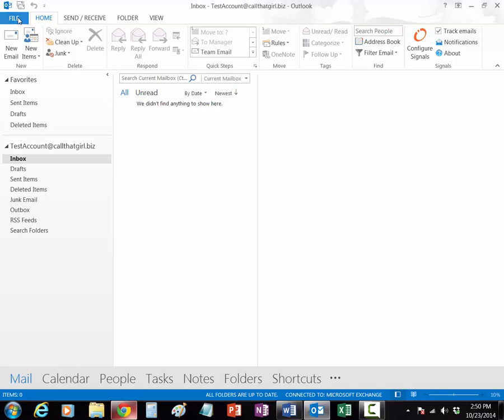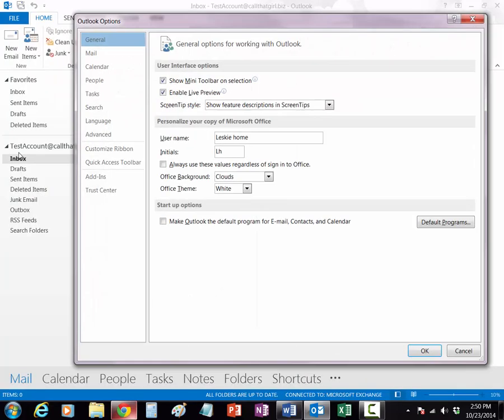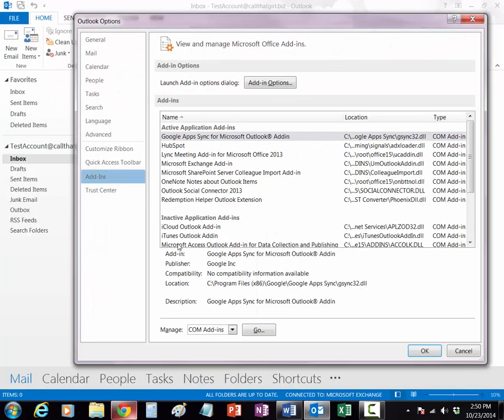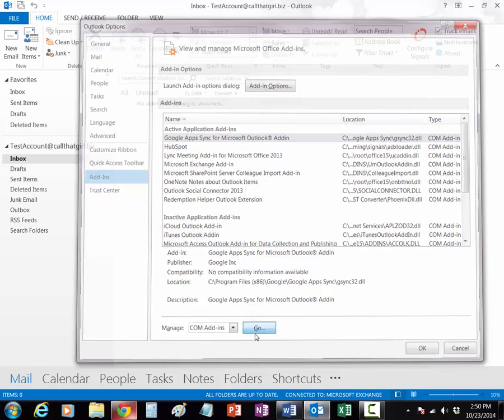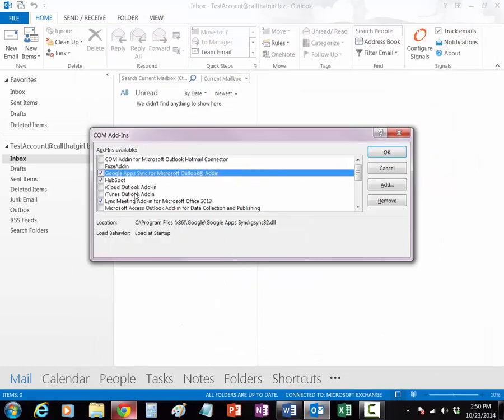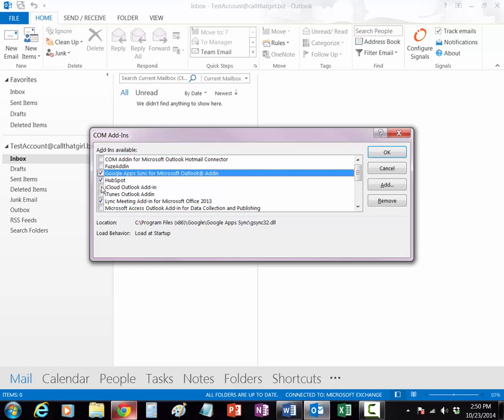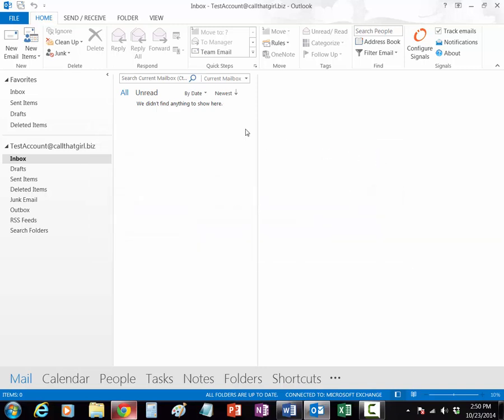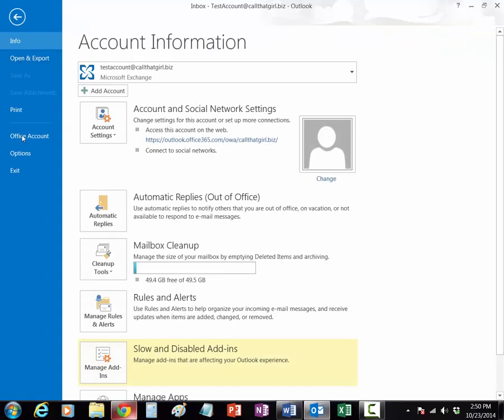iCloud not synchronizing with Outlook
iCloud not synchronizing with Outlook. I get many calls from folks watching this video. iCloud can break often and fast. We can fix the iCloud or move you to another free program that doesn't break as much. 💗 Love this video?